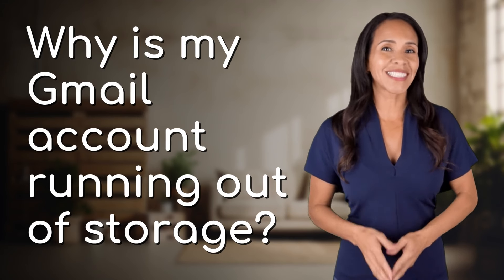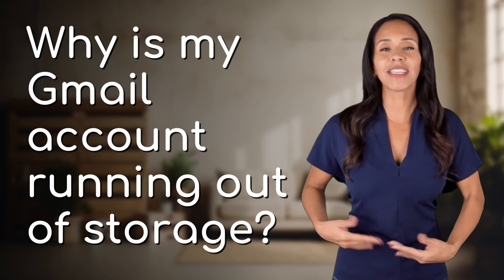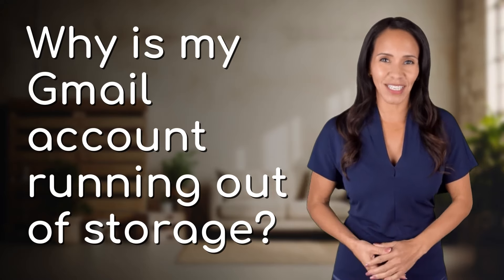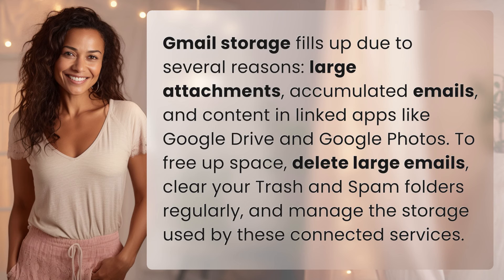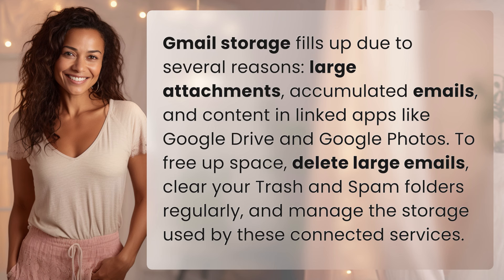Why is my Gmail account running out of storage?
Maximizing Gmail Storage: Tips to Clear Space and Optimize Usage 👉 Gmail Storage Tips 👉 Learn how to free up space in your Gmail account by deleting large emails, clearing Trash and Spam folders, and managing storage from connected services like Google Drive and Google Photos.

Laura S. Harris (2024, May 17.) Why is my Gmail account running out of storage?
    🌐 AskAbout.video